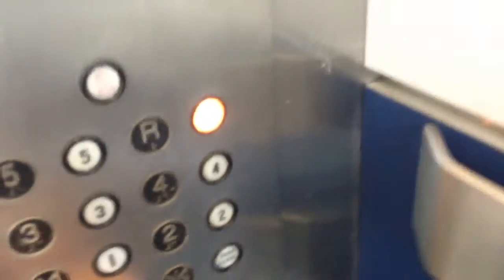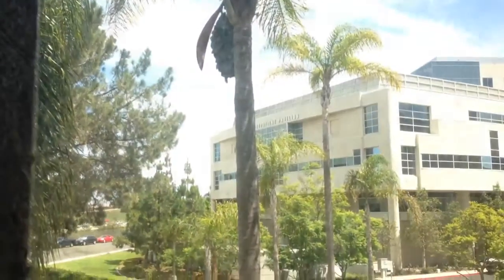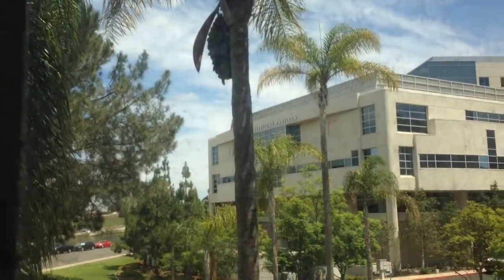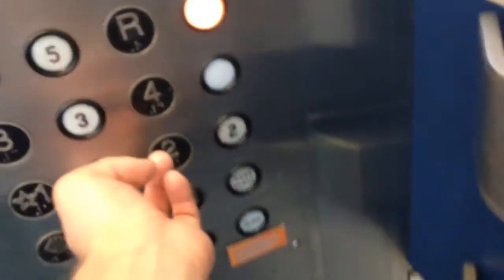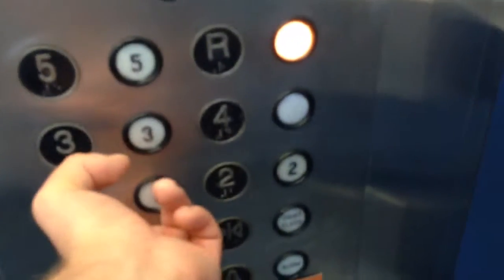Scenic Dover Bottom-Drive Traction Elevators (Bank 1) @ Mary Birch Garage, San Diego, CA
These are SUPER EPIC, fast, fun to ride and provide a great view!!! These run super well too! Installed in late 1980's/early 1990's.